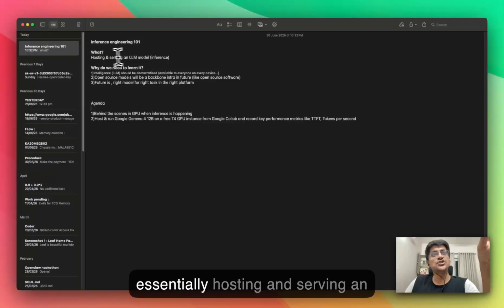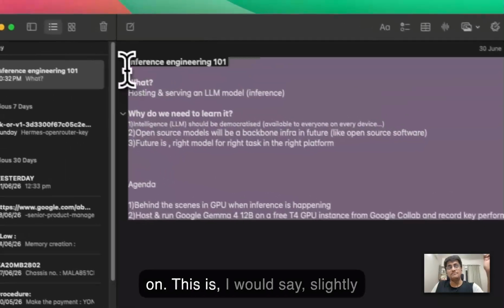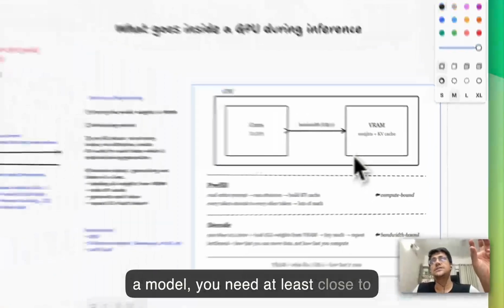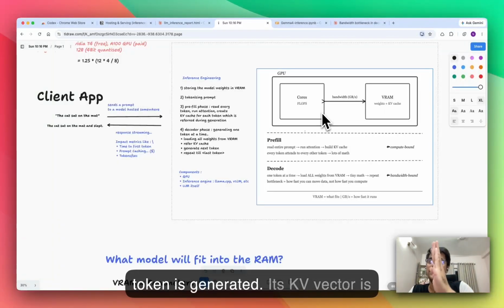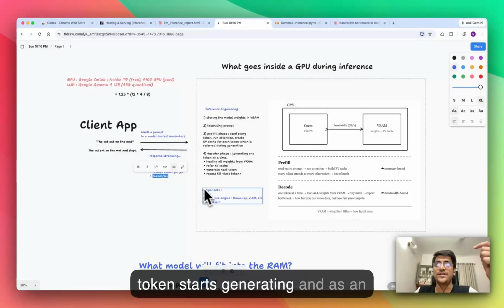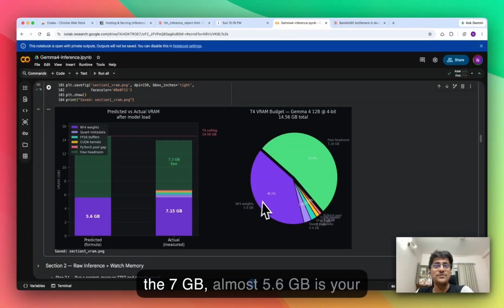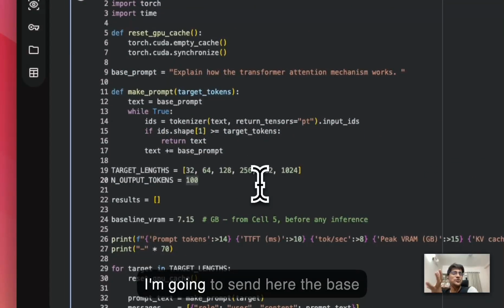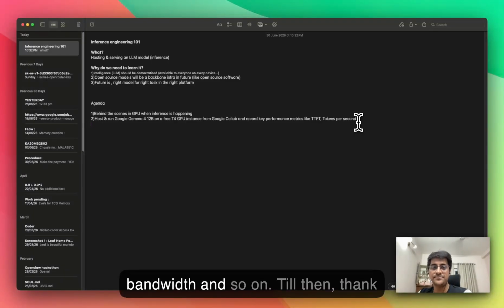Inference Engg 101 for Technical Product Managers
A practical introduction to inference engineering for product builders: why time to first token, VRAM, prompt length, and KV cache matter when shipping AI products.

With a practical experiment from hosting Google Gemma4 12B on Google Collab T4 GPU.